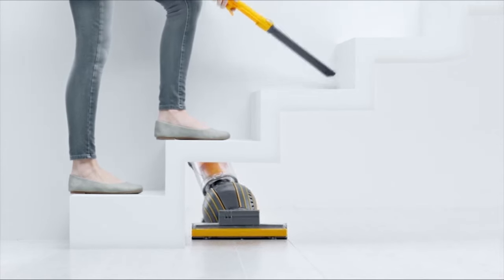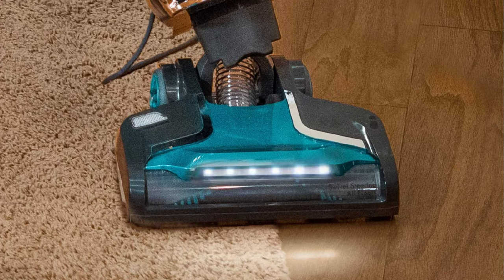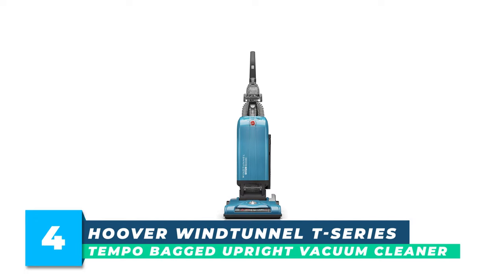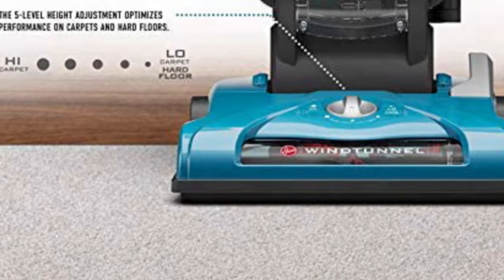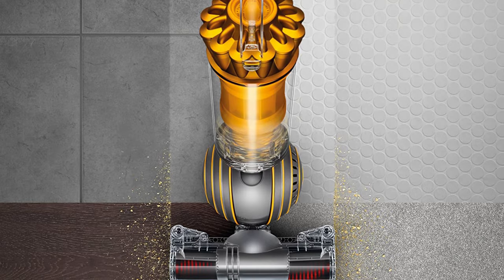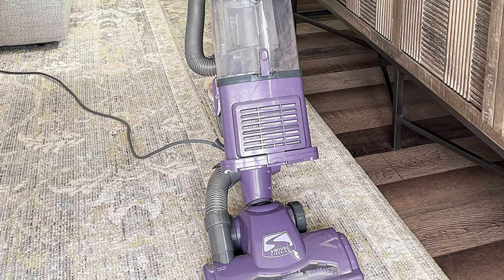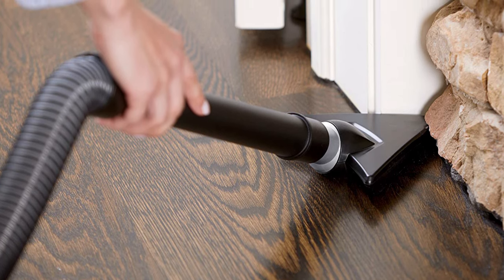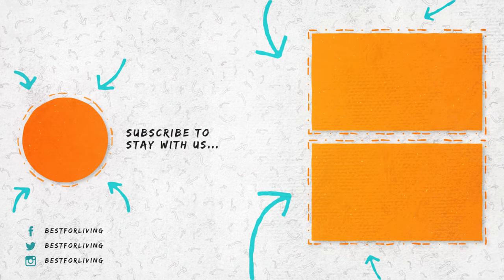Best upright vacuum | you need the most.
While upright vacuums are designed to primarily excel in cleaning large spaces, they can be versatile tools in any household. They're easy to use, and their distinct, bulky shape generally allows for a bigger dirt compartment, which can be beneficial if you have a big mess to clean. They're also quite good for cleaning up carpet as they can clear most pet hair and debris without too much of a problem. However, upright vacuums can be heavier than stick or canister models, making them a bit less portable and maneuverable, particularly on stairs or other, more narrow areas.